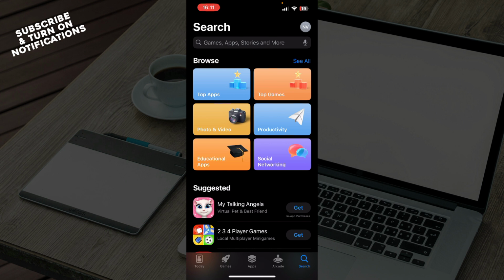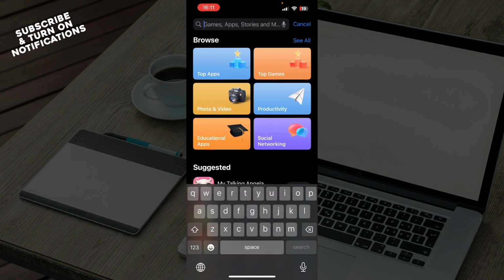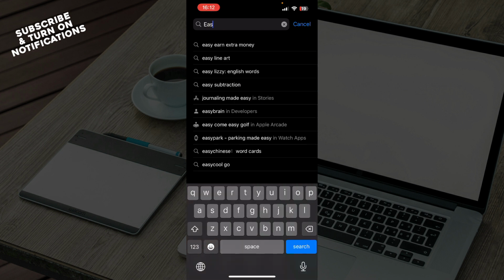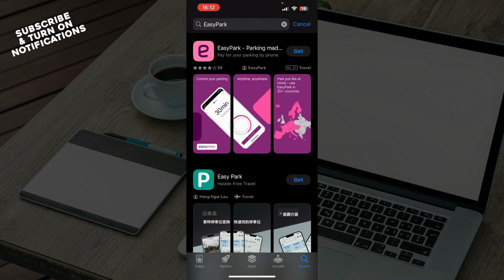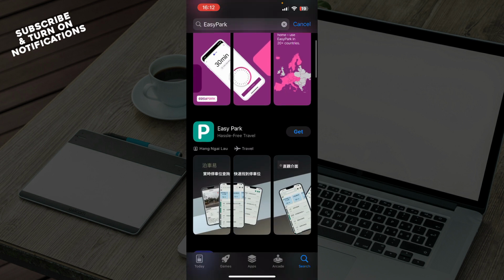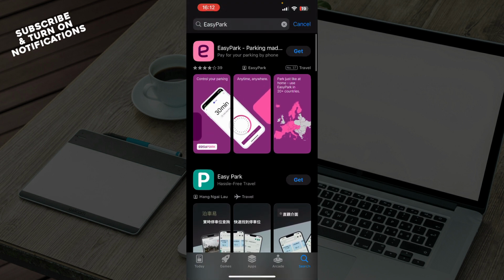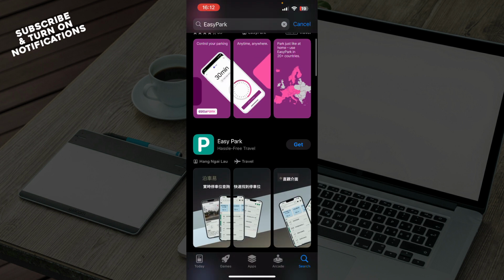How To Download and Install EasyPark (Easiest Way)​​​​​​​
In this video I will show you How To Download and Install EasyPark. It would be good if you watch the video until the end so that you don't miss important steps.